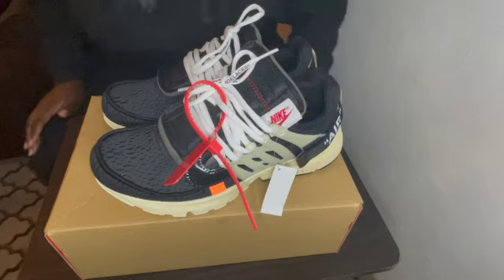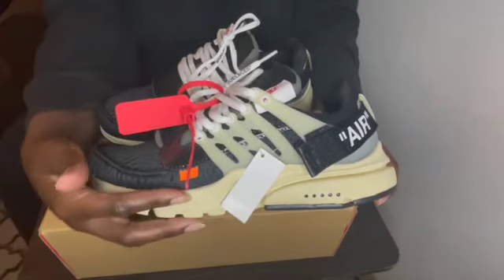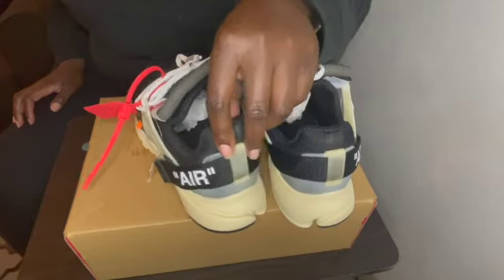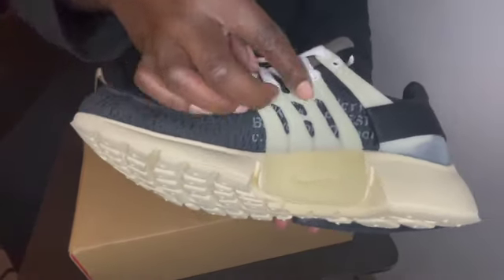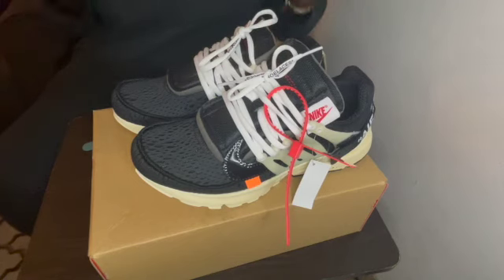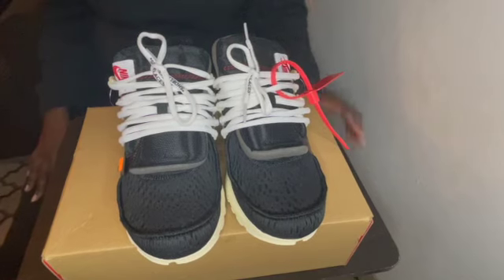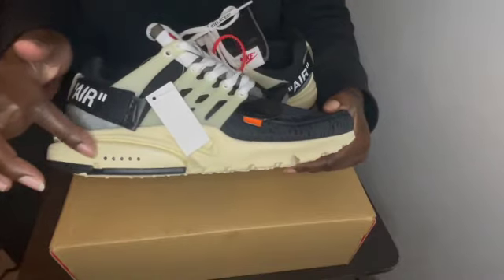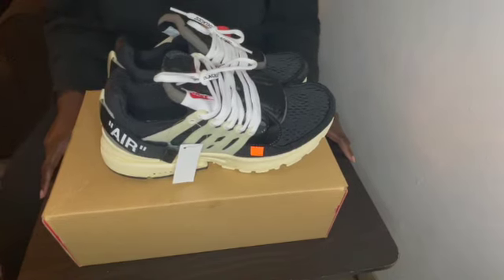These are crazy close to retail 🔥 off white presto review |QINMIN|OPTION B